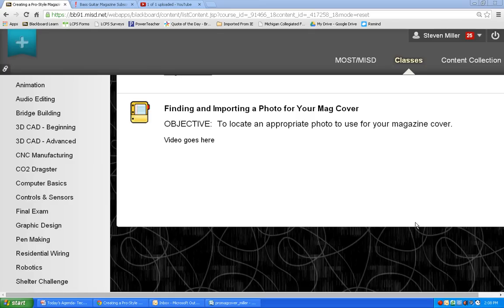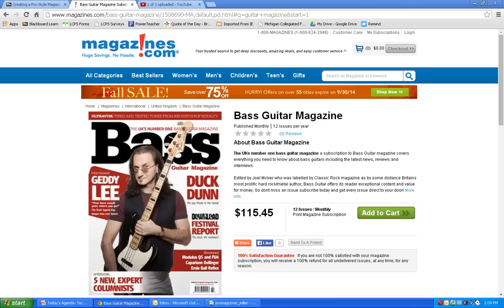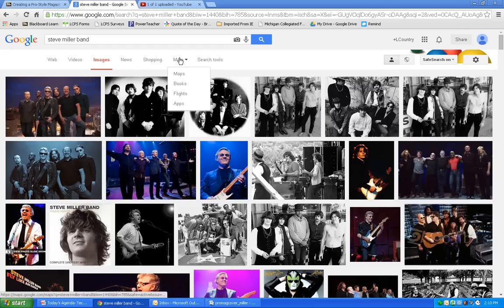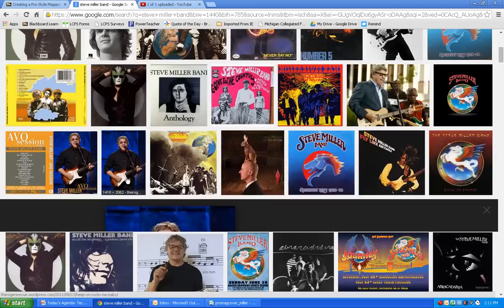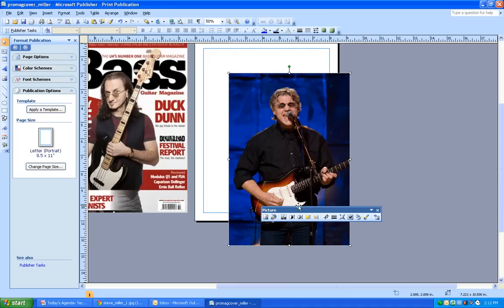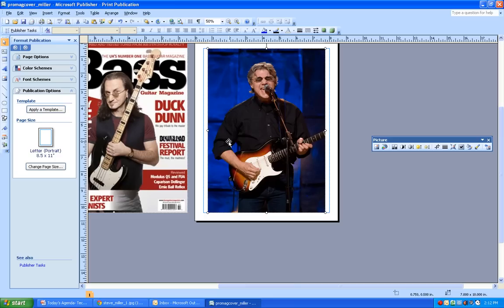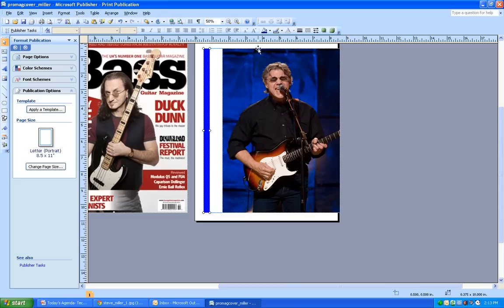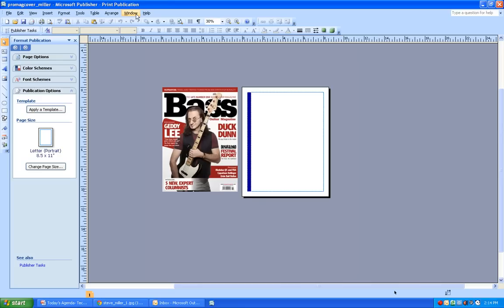GraphicDesign - Finding and Adding a Photo